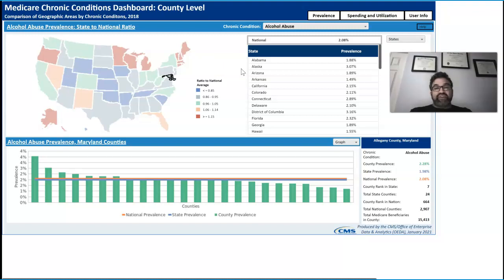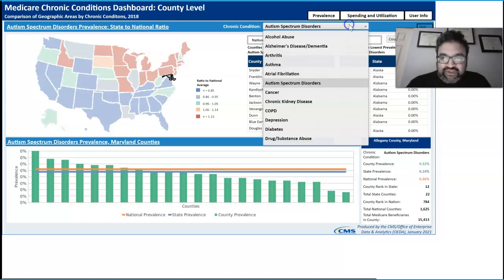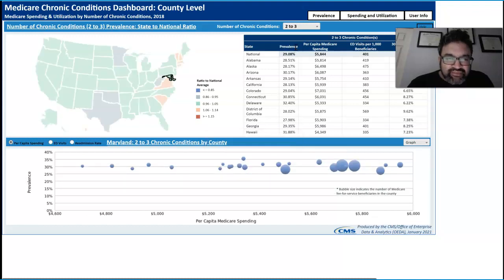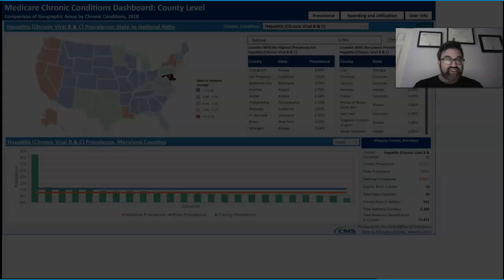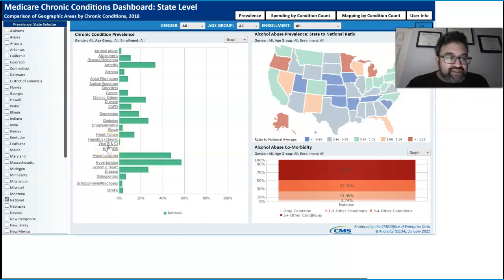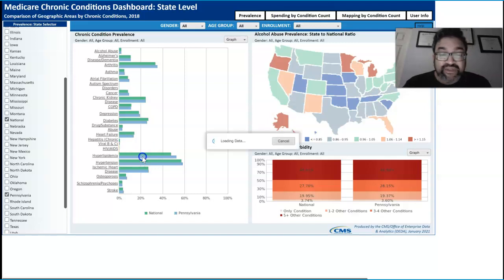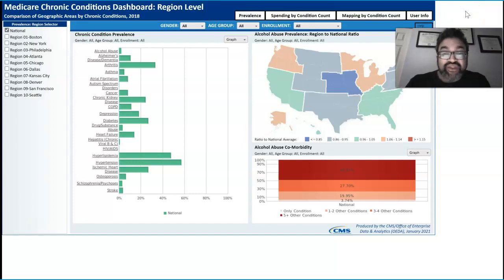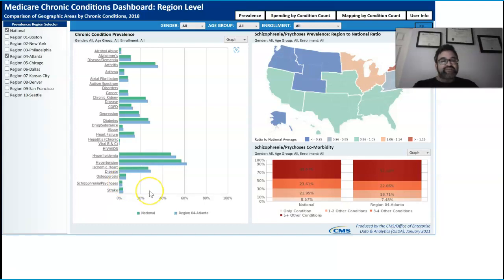Center for Medicare Services Portal for Public Health